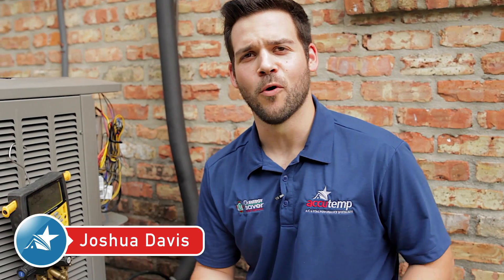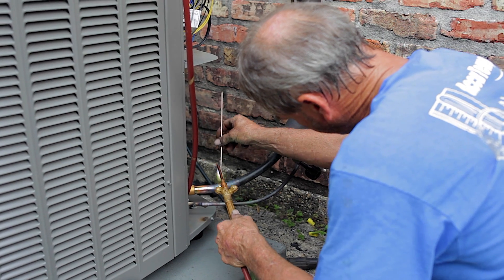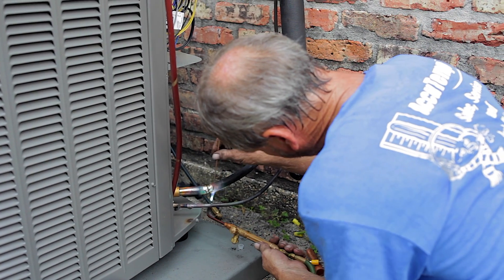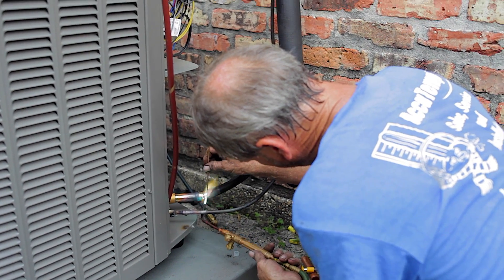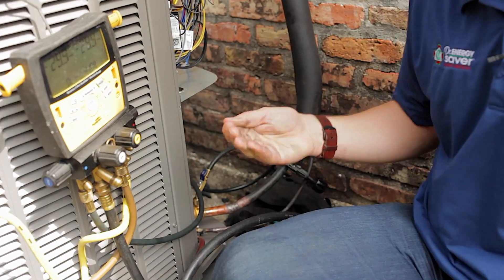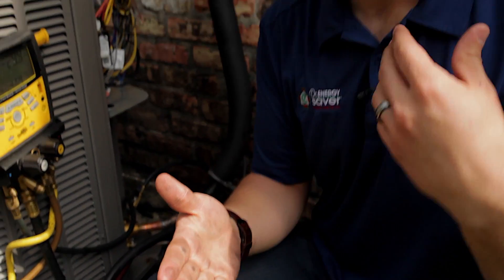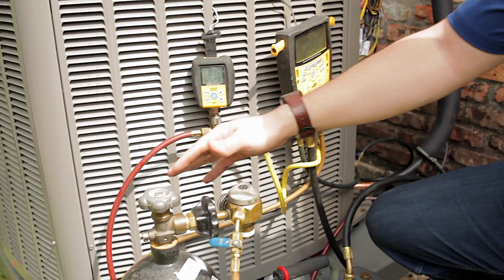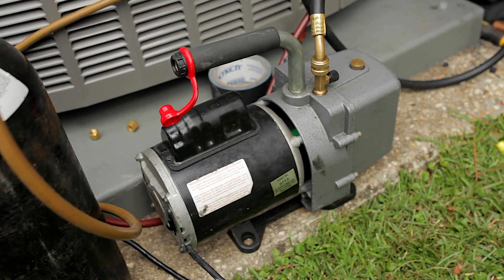Nitrogen Purging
What is Nitrogen Purging? Here at AccuTemp, we follow manufacturer recommended practices, such as nitrogen purging, so that your HVAC system stays working for years to come.